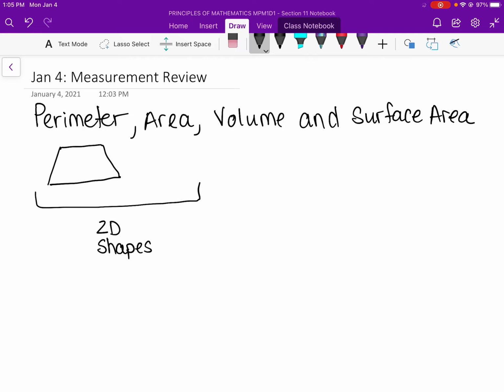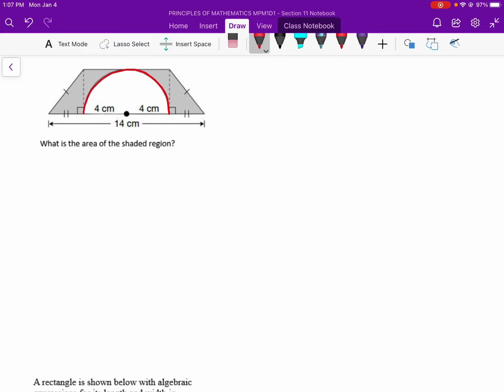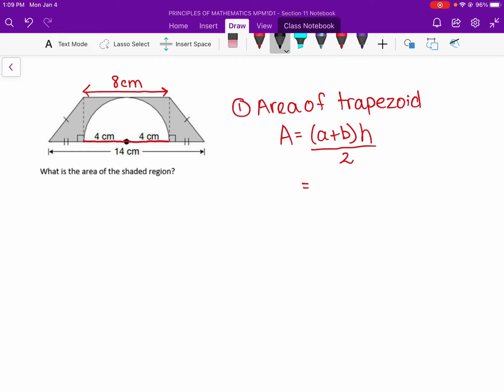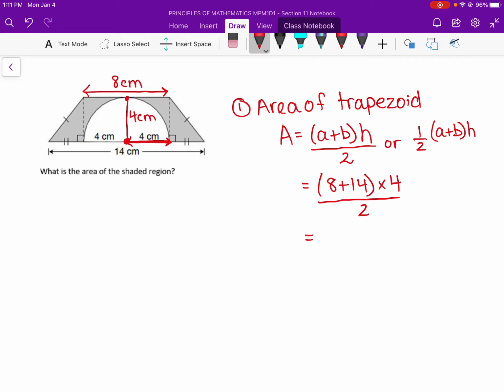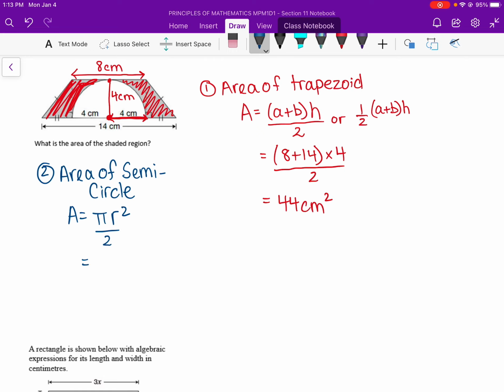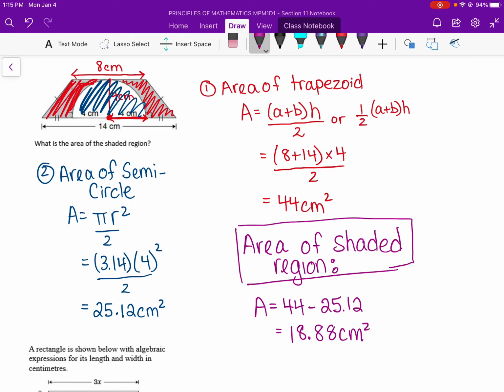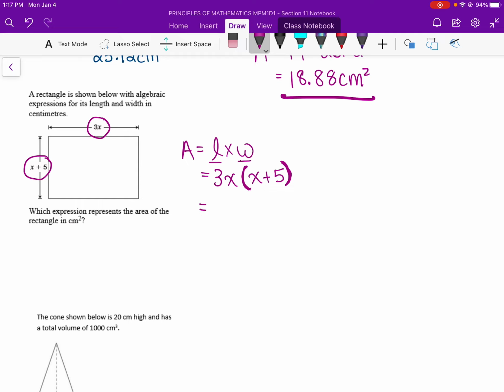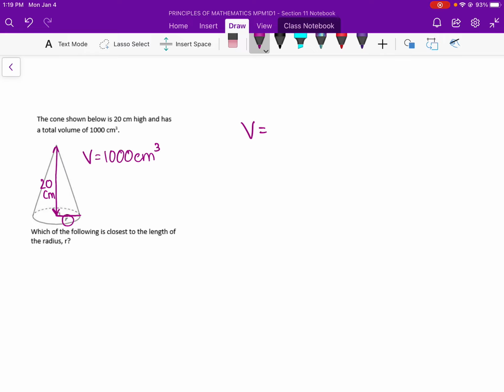Measurement Jan 4th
Our class lesson recording reviewing perimeter, area, volume